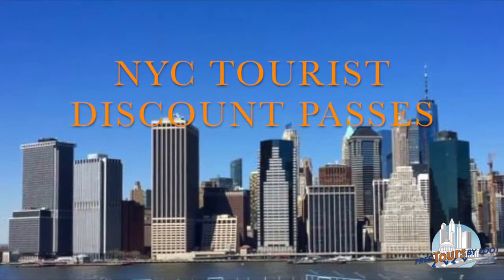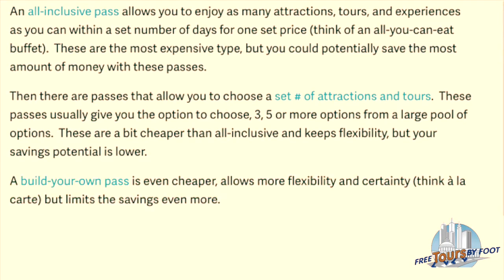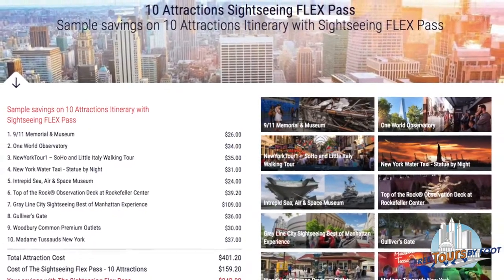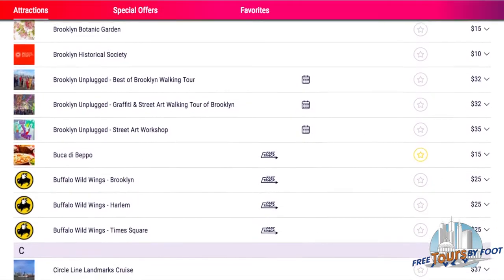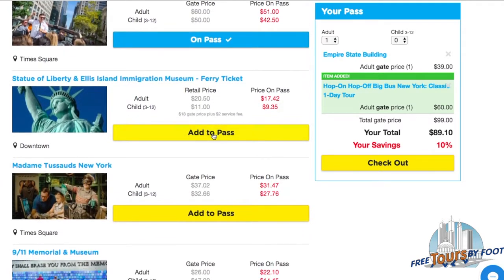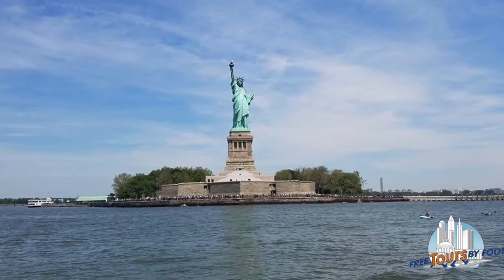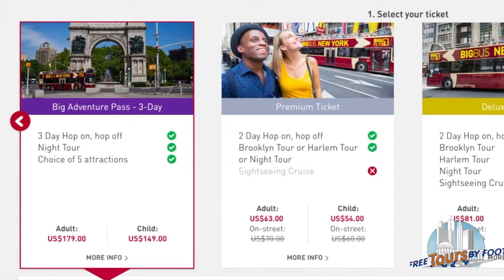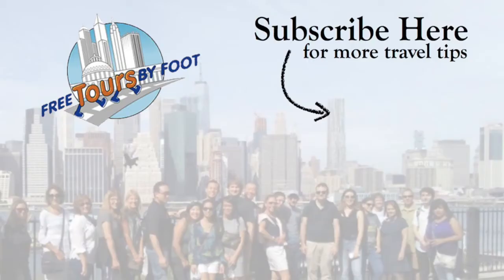New York City Passes: How Do They Work & Reviews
This video explains the various different tourist attraction discount passes that are available to you in NYC. MORE NYC TIPS VIDEOS + VIRTUAL TOURS

There are several different passes to choose from, and we have broken them down by type.

0:46 - All-Inclusive Pass
1:20 - Pick Your Attractions
1:47 - Build Your Own Pass
2:15 - PrePackaged Passes
2:43 - Bus Combo Passes
3:05 - DIY Pass

An ALL-INCLUSIVE PASS such as the New York Pass or the New York Sightseeing Pass, allows you to enjoy as many attractions, tours, and experiences as you can within a set number of days for one set price (think of an all-you-can-eat buffet).

These are the most expensive type, but you could potentially save the most amount of money with these passes.

Then there are passes that allow you to choose a set # of attractions and tours.

These passes, such as the New York Explorer Pass or the Sightseeing Flex Pass, usually give you the option to choose, 3, 5, or more options from a large pool of options.

These are a bit cheaper than all-inclusive and keeps flexibility, but your savings potential is lower.

A build-your-own pass is even cheaper, allows more flexibility and certainty (think à la carte) but limits the savings even more.

Another option is prepackaged passes (think set-menu), such as the CityPass.  These are the most certain of all of the passes.

Lastly, there are numerous hop-on-hop-off bus tour companies that offer their own combo deals.

This is just one in a series of video walking tours of New York City (and other cities).

VISITING NEW YORK CITY? Join us for a guided walk or look for our travel tips for NYC to help plan your trip. Find out more

** OTHER NEW YORK VIDEO TOURS**
-- Greenwich Village
-- Times Square
-- Midtown Manhattan
-- The Brooklyn Bridge
-- DUMBO
-- The High Line
-- Harlem

Guide:
Videographer:
Editor: